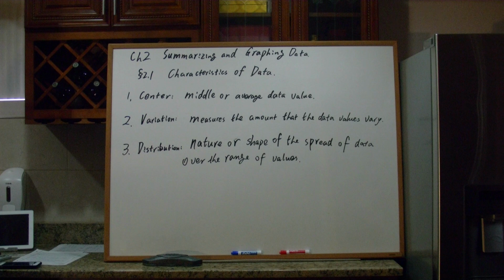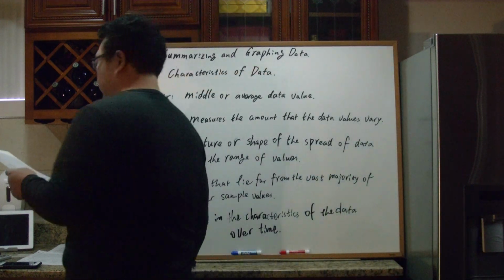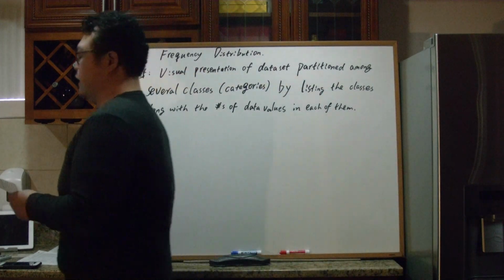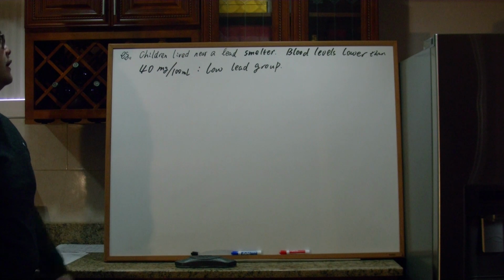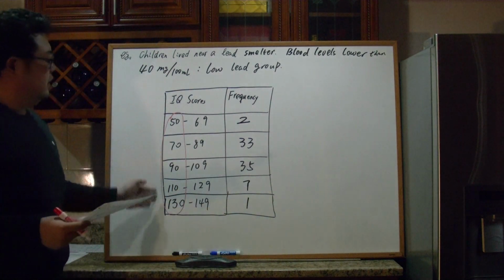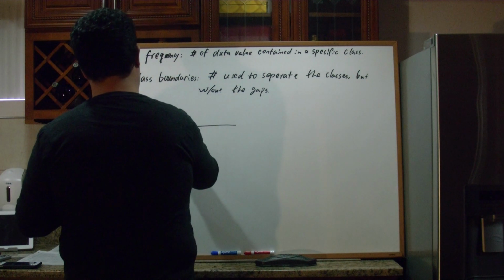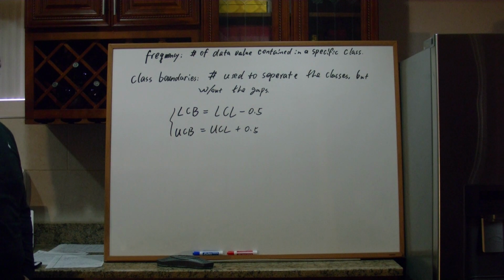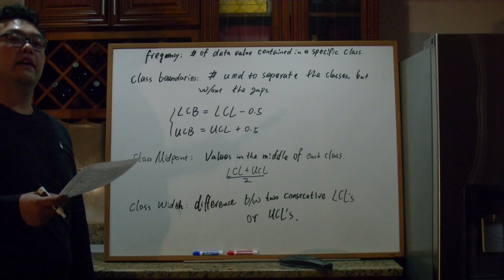Intro to Stats_L1_P3: Frequency Distribution